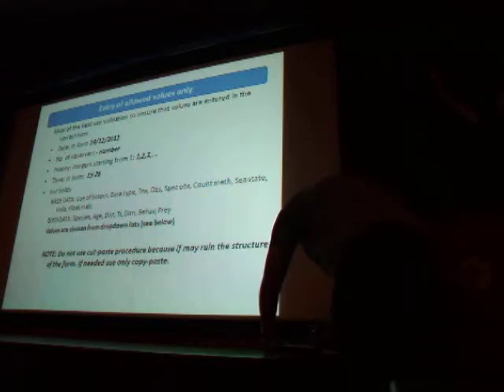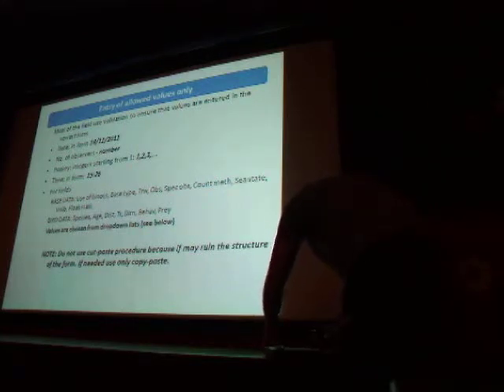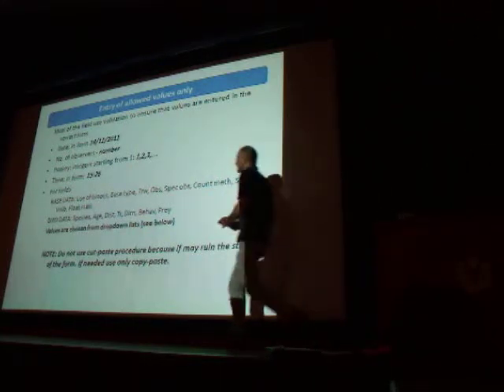ESAS Training 3